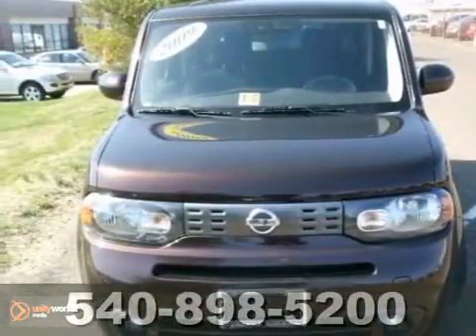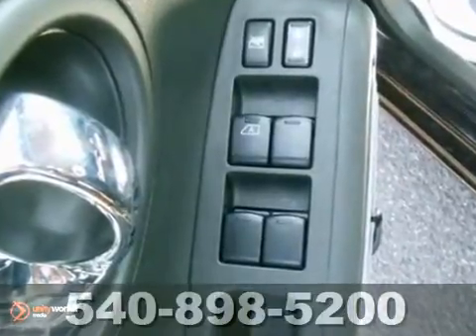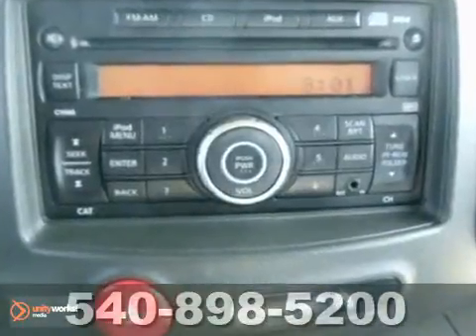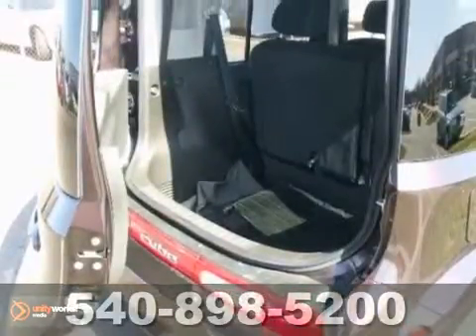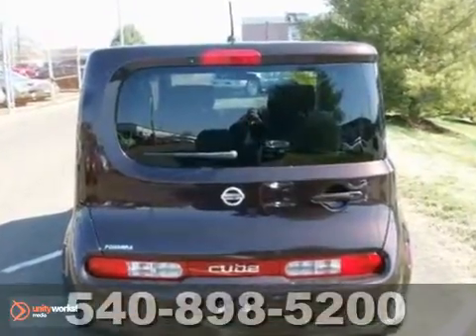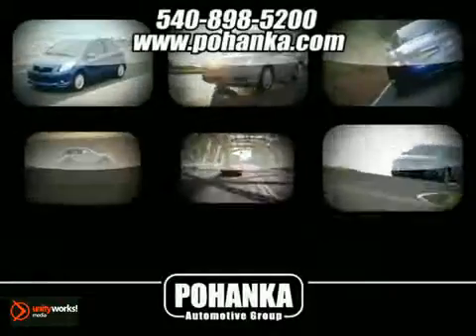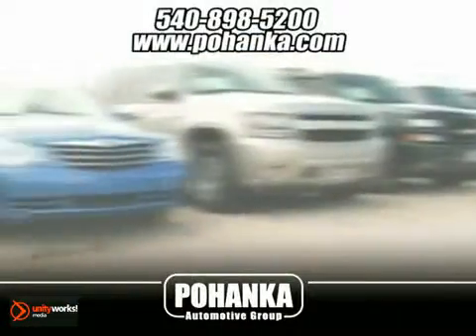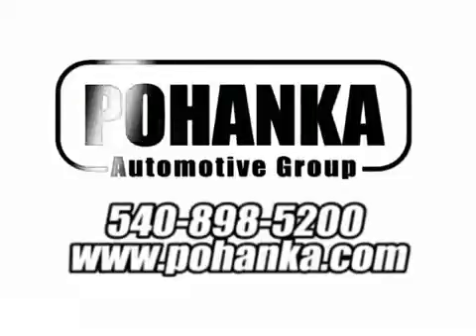2009 Nissan cube NCC185031A in Richmond VA Fredericksburg, - SOLD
SOLD - If you are looking for real value on a great used car, Pohanka Nissan Hyundai Fredericksburg-VA invites you to call and make an appointment to view this 2009 Nissan cube, stock# NCC185031A. We are conveniently located near Richmond VA Fredericksburg, VA and known for our great selection, reliability and quality. Call to take a look at this 2009 Nissan cube today.

5200 Jefferson Davis Hwy
Richmond VA Fredericksburg VA, 22408